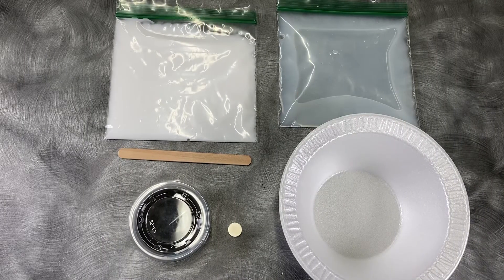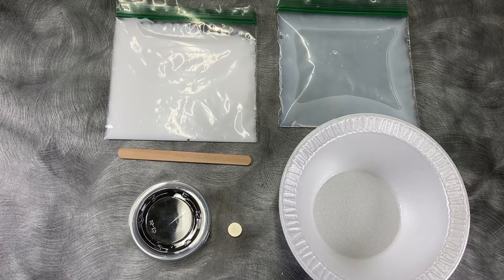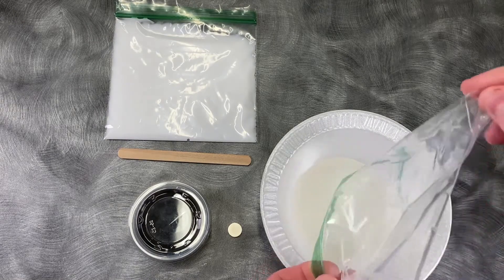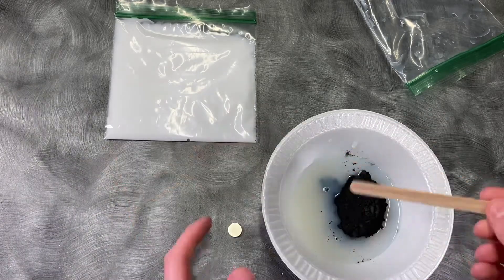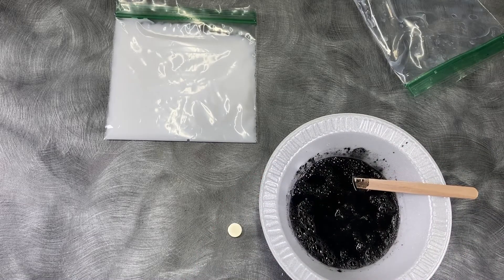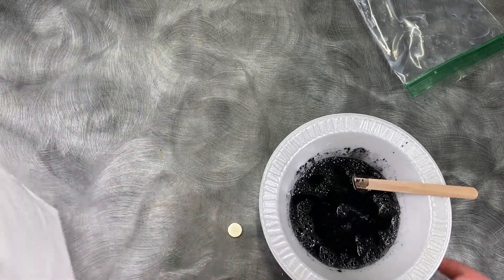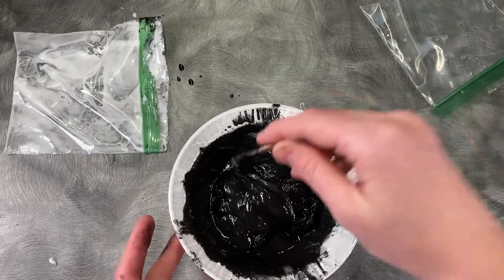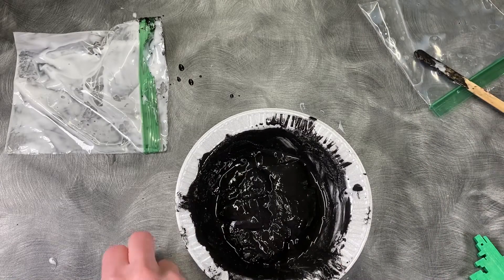Stuck On Slime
Create magnetic slime!